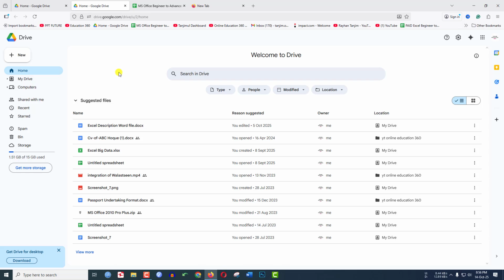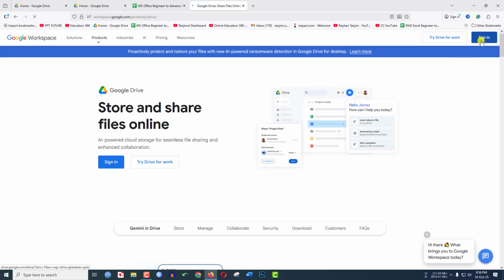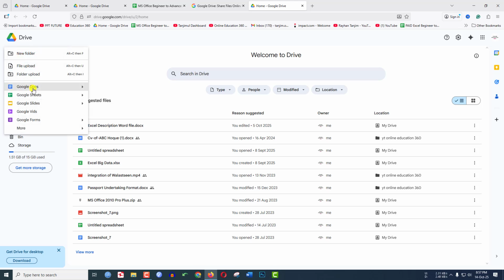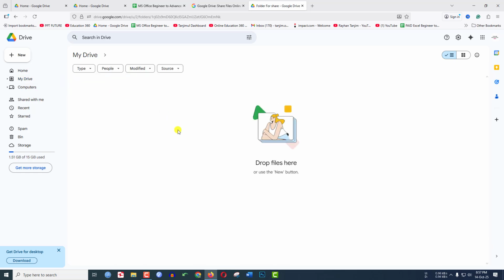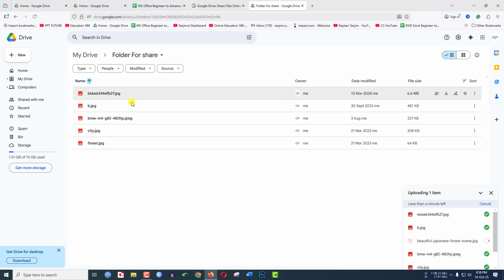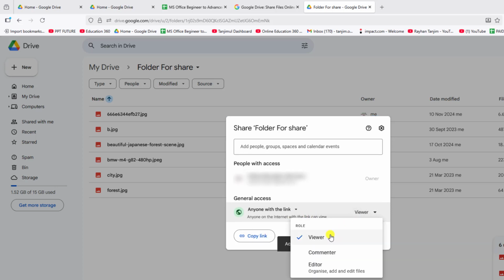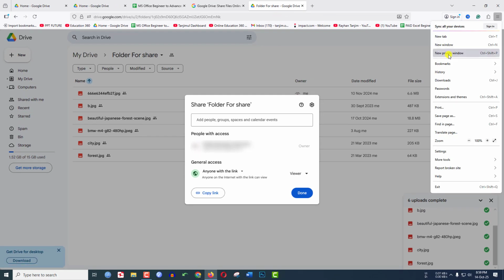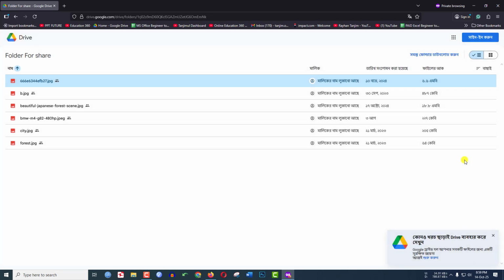How to create Google Drive link to share files | Create shareable folder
Today I will show you How to create Google Drive link to share files  Create shareable folder